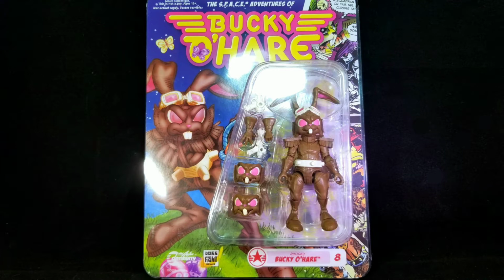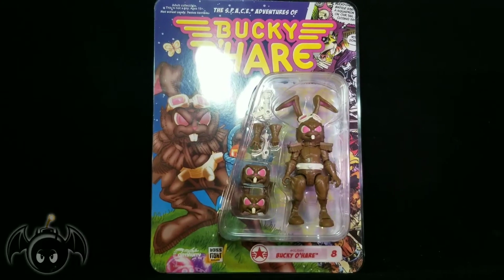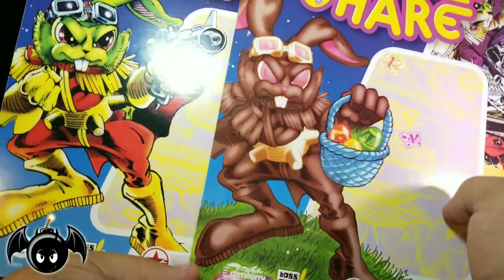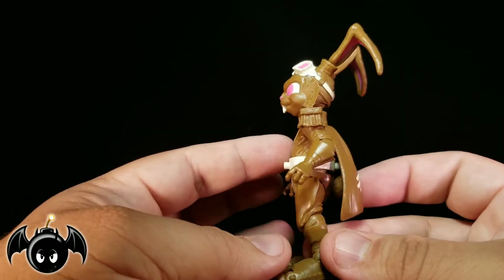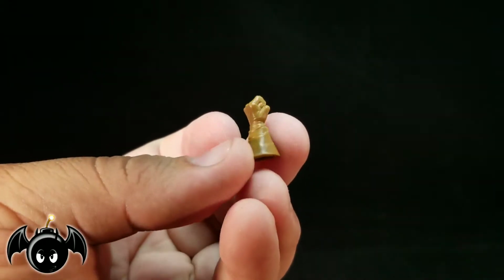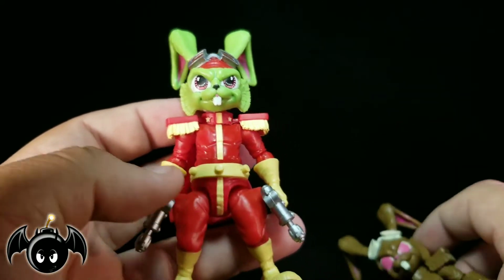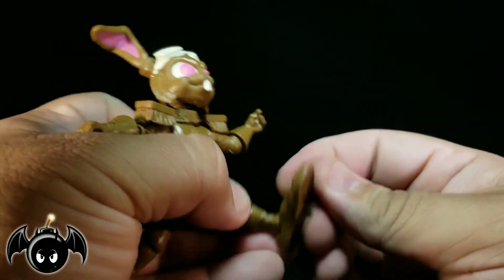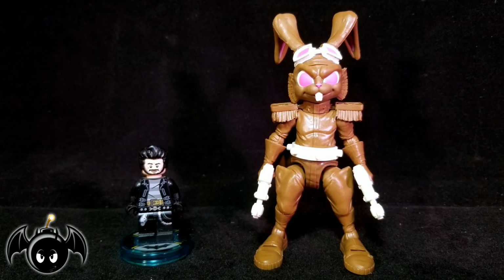Easter Holiday edition chocolate bunny Bucky O'Hare figure review. (Boss Fight Studios)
Here's my review of the chocolate Easter bunny Bucky figure.